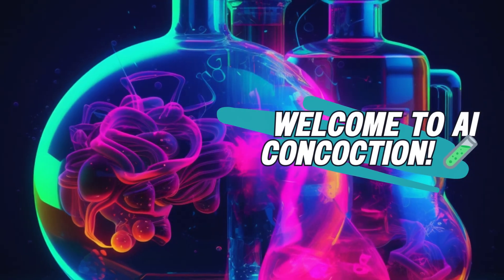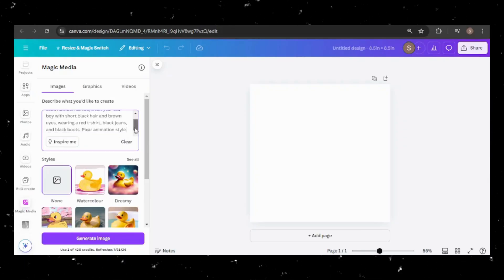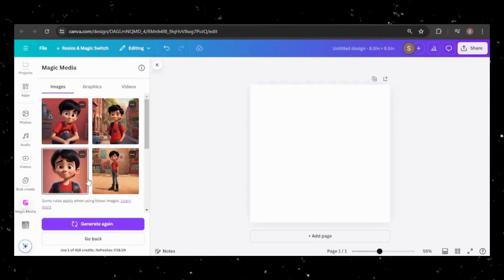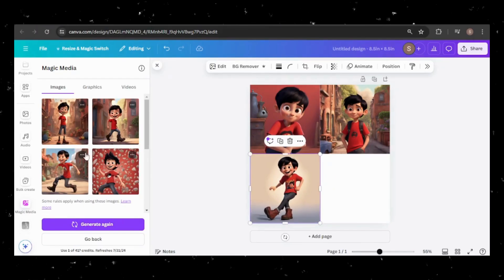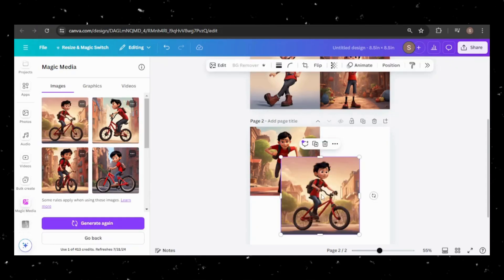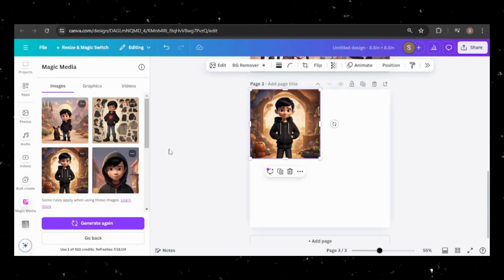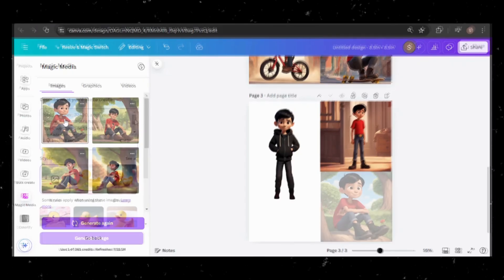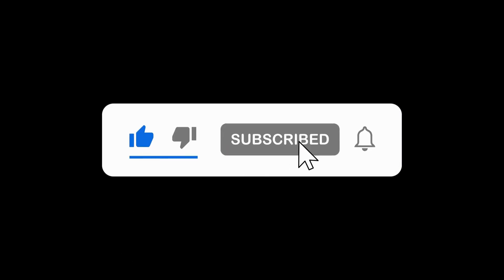Create Consistent Characters in Canva, Step by Step Tutorial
In this video, I will provide a step by step tutorial on how to easily create consistent characters in Canva using its magic media tool.

0:00 - INTRO
0:13 - Create a project in Canva
0:23 - Access the magic media tool
0:35 - Create consistent characters
3:22 - Image editing
4:35 - Wrap-up